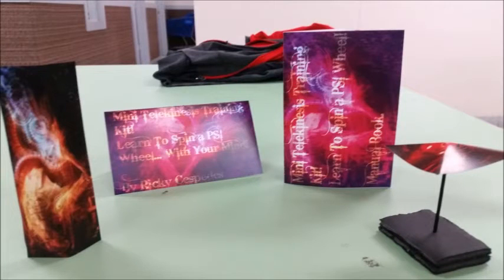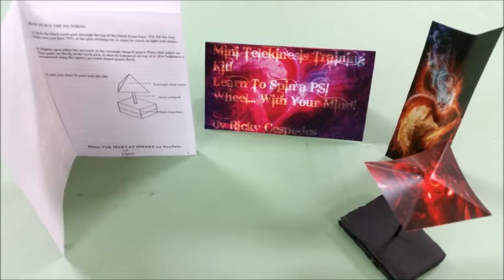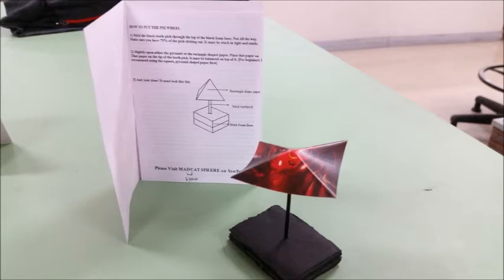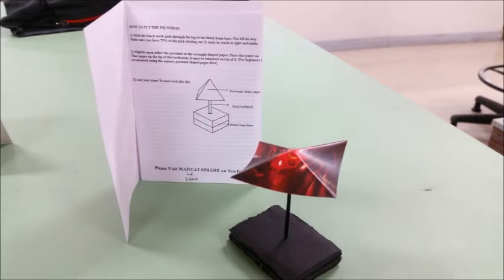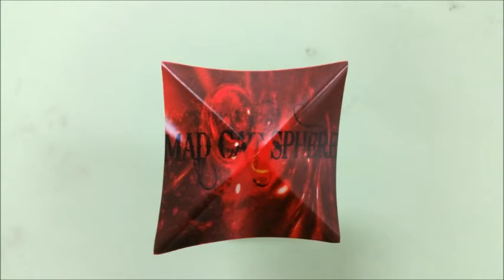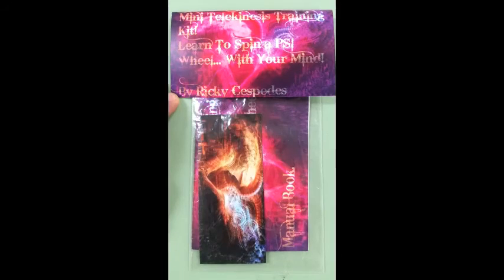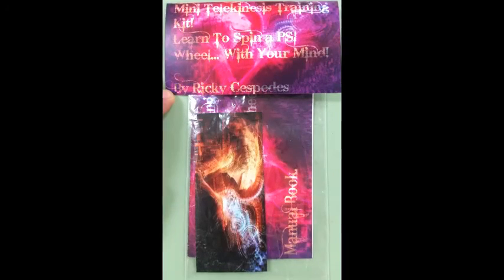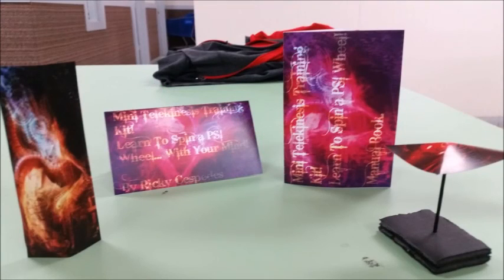NEW COMPLETE TELEKINESIS TRAINING KIT! FOR BEGINNERS! (2017)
Here is a telekinesis kit Ive been working on. NEW COMPLETE TELEKINESIS TRAINING KIT!  (2017) CREATED BY RICKY CESPEDES. "Aubrey's Summer" Song by Ryan Little!